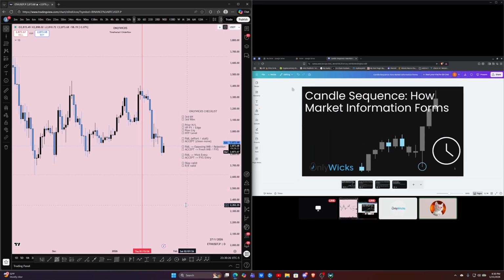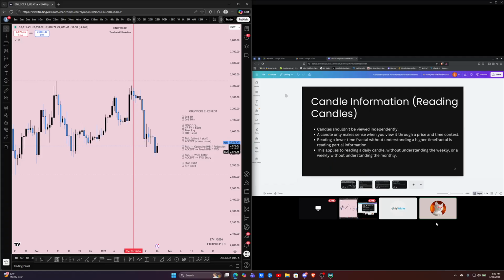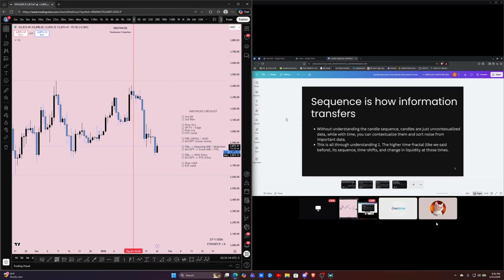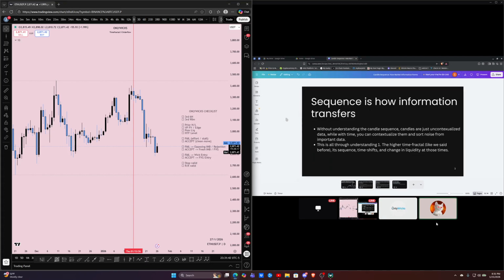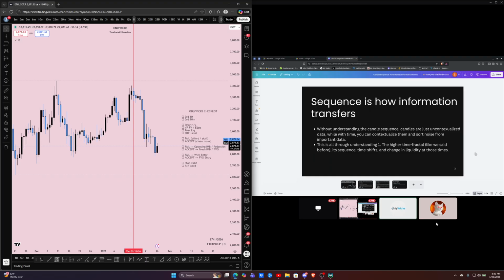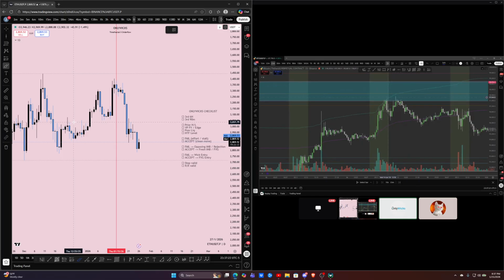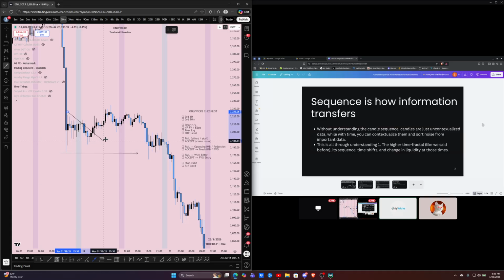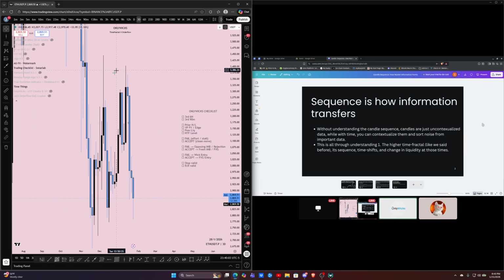Candle Sequence: How Market Information Forms OTP Pt.2